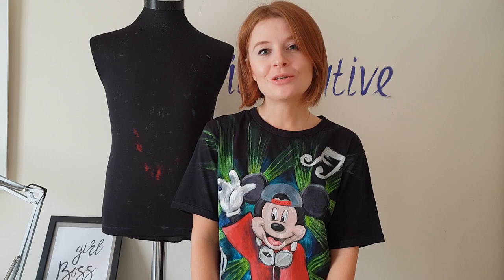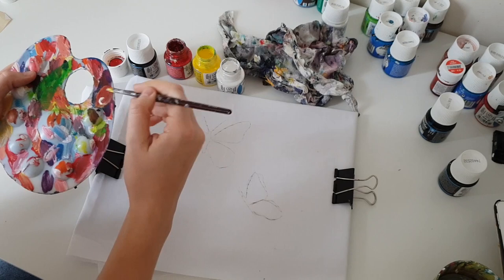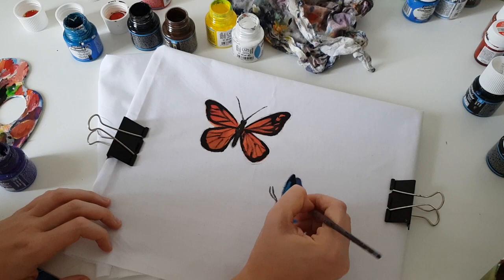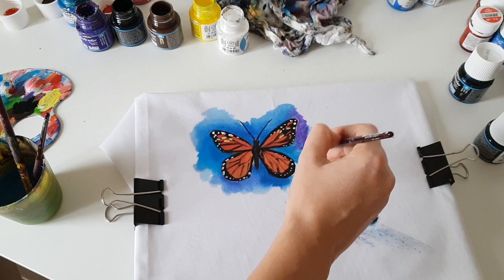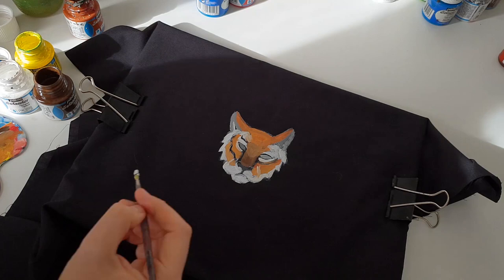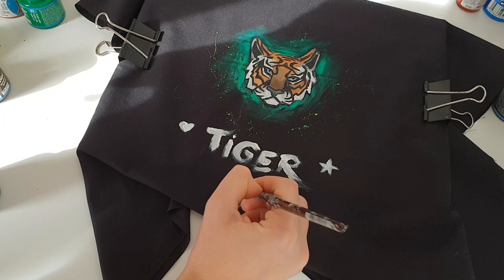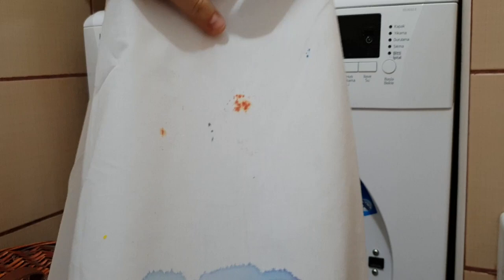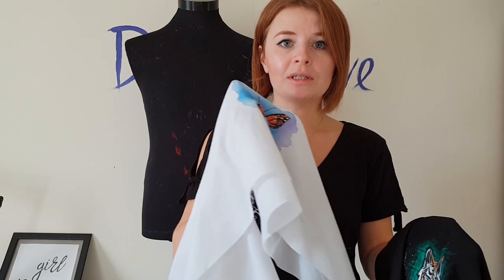CUSTOMISE YOUR CLOTHES WITH FABRIC PAINTS - step by step tutorial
Hi everyone
In this video I will show you step by step tutorial how to paint on clothes